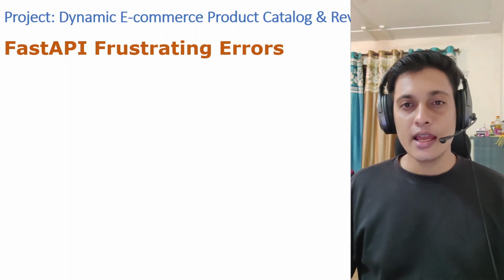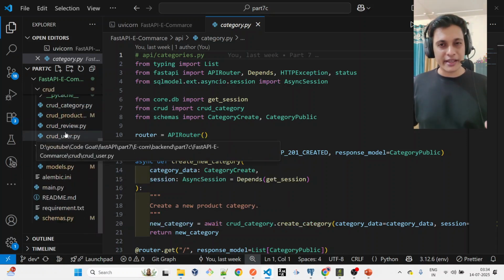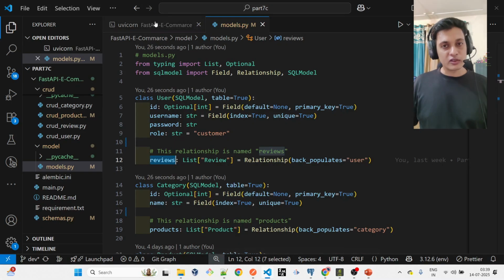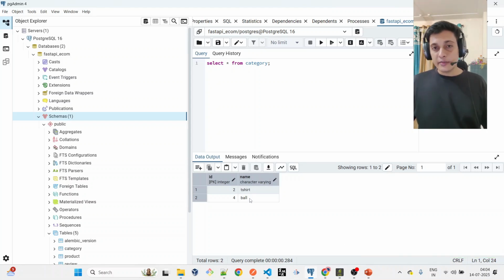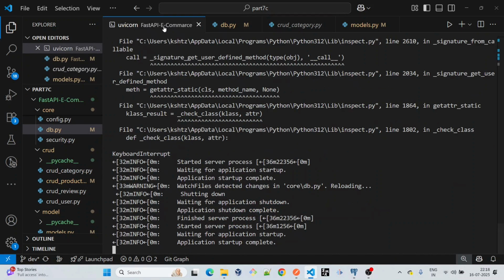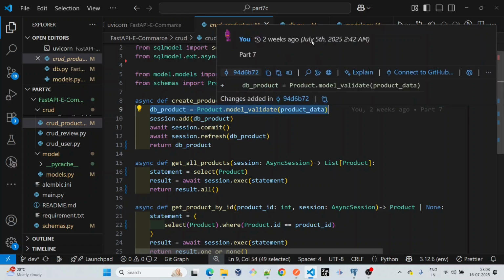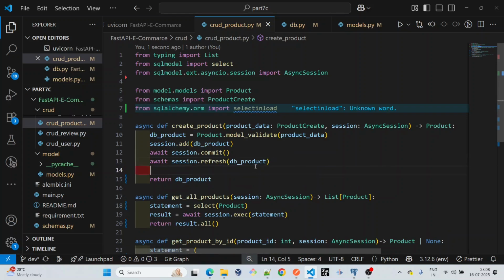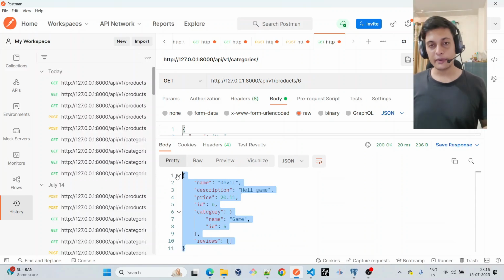FastAPI Backend Errors: Greenlet, SQLModel Relationships & Debugging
In this FastAPI Tutorial (Backend Errors: Greenlet, SQLModel Relationships & Debugging), we dive deep into common backend errors that often trip up developers. Learn how to diagnose and effectively resolve crucial issues like the notorious Greenlet error in FastAPI and SQLAlchemy. We'll also cover advanced debugging techniques, specifically how to pinpoint errors when your FastAPI server terminal isn't showing them directly, due to raise statements in finally blocks.

Furthermore, this video provides a comprehensive guide to understanding and fixing SQLModel relationship errors, a frequent hurdle when building robust FastAPI applications with relational databases. Whether you're a beginner or an experienced developer, this tutorial will equip you with the knowledge to identify, troubleshoot, and fix these general backend errors, ensuring your FastAPI APIs are stable and performant.

Key Learnings:

Greenlet Error Fix: Understand the root causes and practical solutions for sqlalchemy.exc.MissingGreenlet in FastAPI.

Advanced FastAPI Debugging: Learn how to reveal hidden errors when raise is used in finally blocks, and why this happens.

SQLModel Relationship Troubleshooting: Master the art of identifying and resolving common issues with Relationship definitions and data retrieval.

General Backend Error Identification: Develop a systematic approach to debugging and fixing unexpected behaviors in your FastAPI applications.

Build Robust FastAPI APIs: Implement best practices for error handling and database interactions.

Don't let backend errors hold back your FastAPI development! Watch now to master error resolution and build more reliable APIs.

👍 If you found this video helpful, please:

The complete, updated code for this tutorial is available on our GitHub repository. Make sure to check out the dev branch!